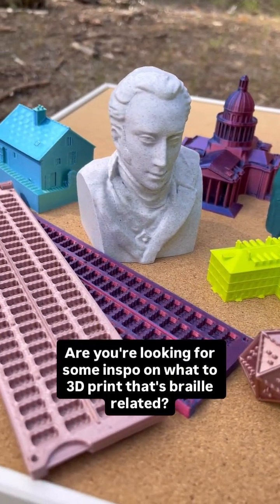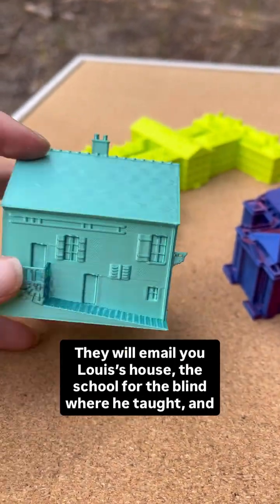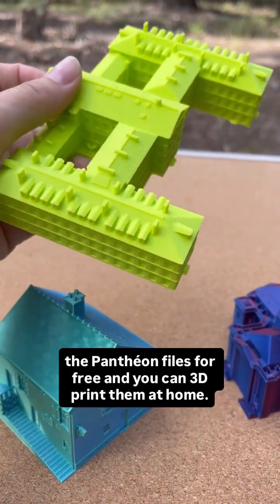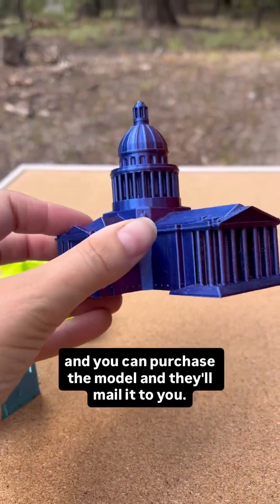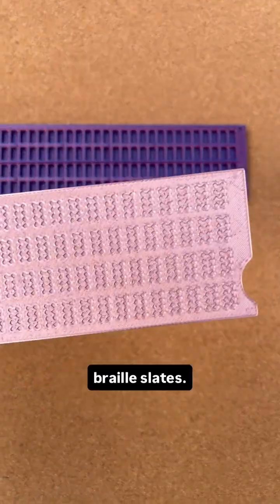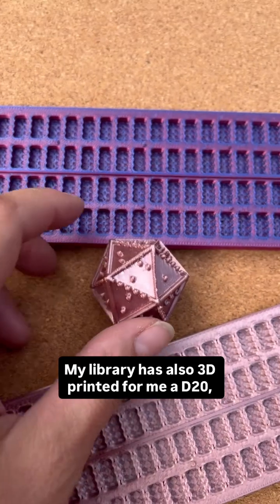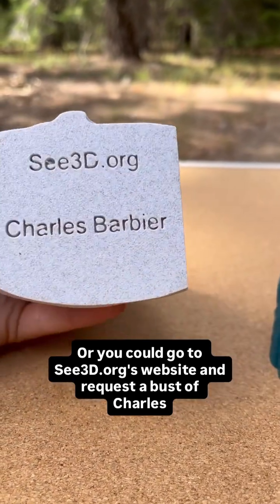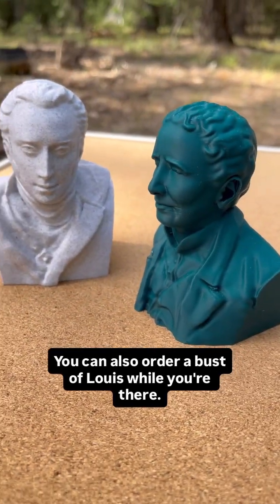3D Printing Basics: Part 5, 3D models that are braille related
I think I caught the 3D printing bug!

Even though I’m not the one designing the file or doing the actual printing, I enjoy hunting for interesting braille related files to print.

🥰 I also love the anticipation in waiting for the model to be ready for pick up.

If you haven’t already, I recommend you locate the nearest makerspace near you to see if they have a 3D printer. I am sure they would be happy to help you get started.

Models showcased in this video:
Louis Braille‘s house, the school for the blind in Paris and the Panthéon are from EvenGrounds.com

Either go to Thingiverse or DotsRPG.org for the free d20 braille die file.

The Charles Barbier and Louis Braille busts were printed by See3D.org.